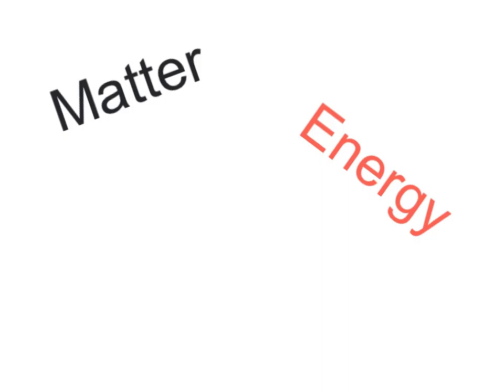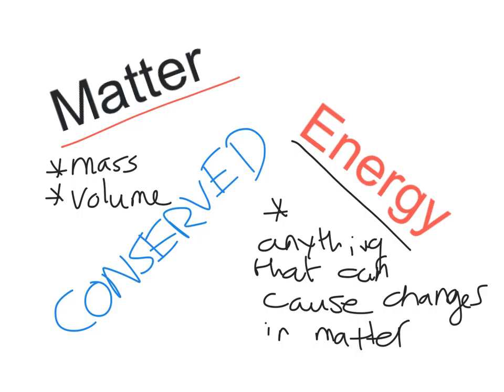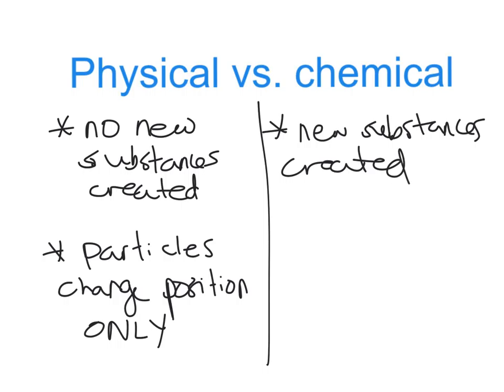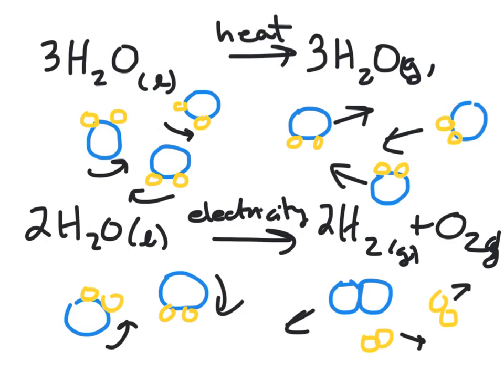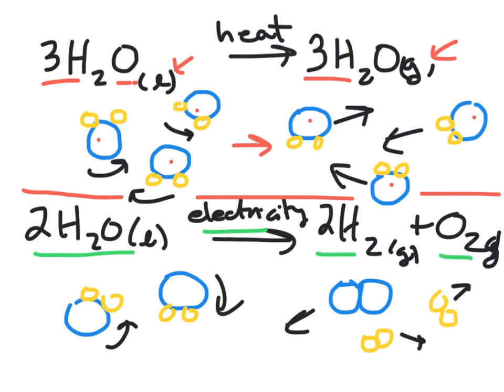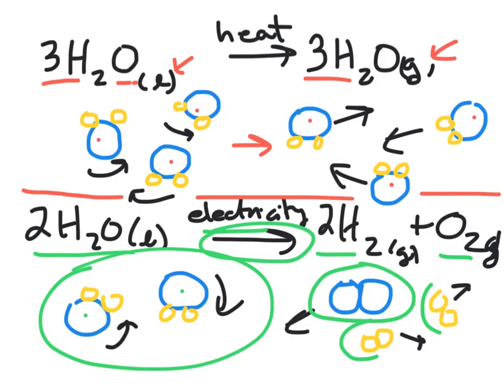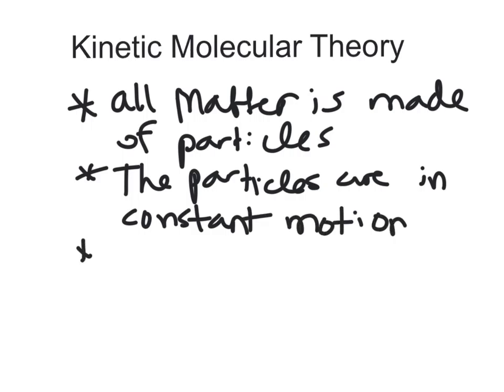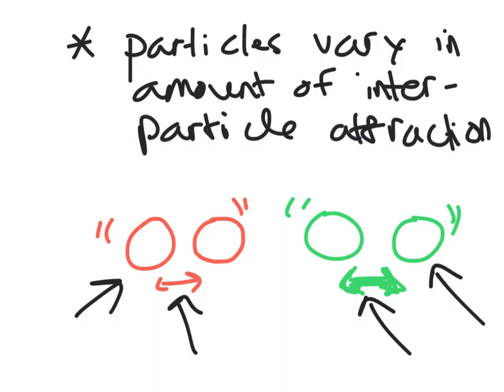matter and energy revie